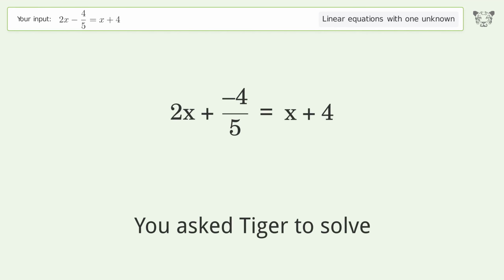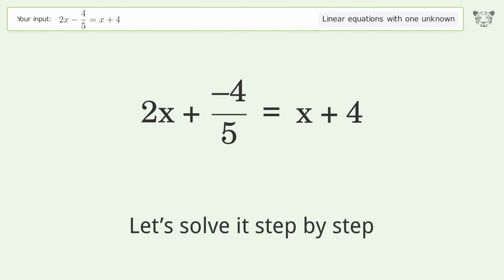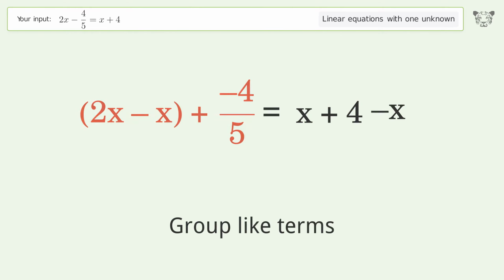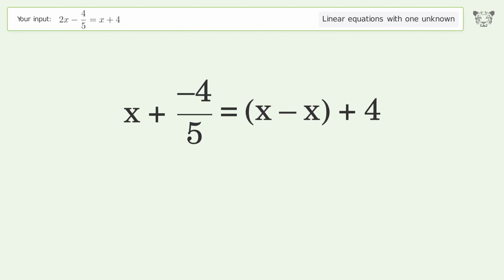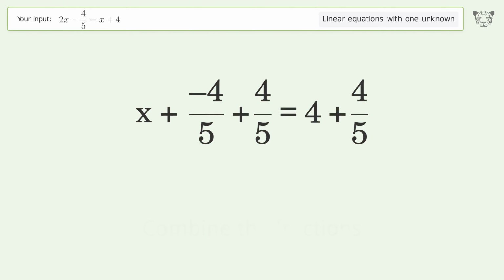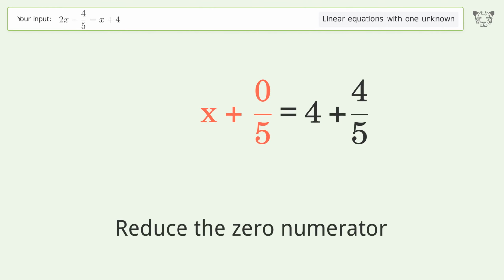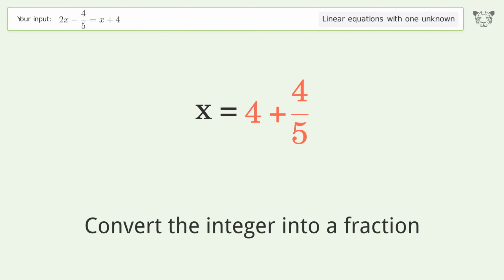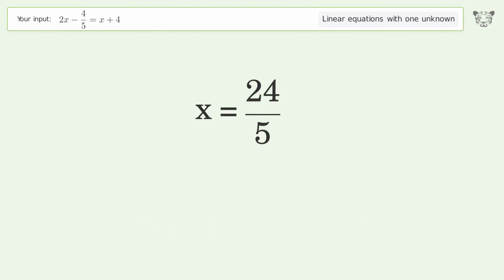Solve 2x-4/5=x+4: Linear Equation Video Solution | Tiger Algebra